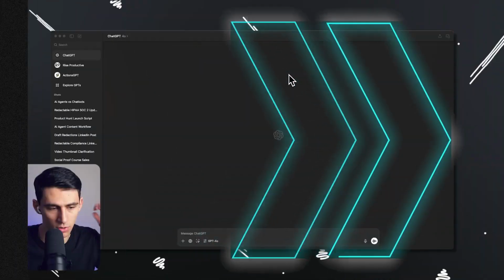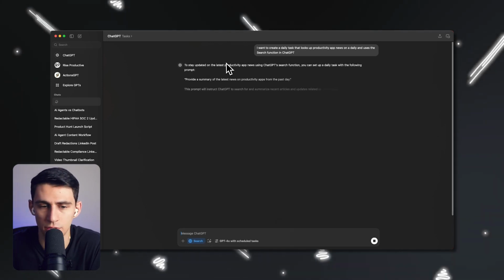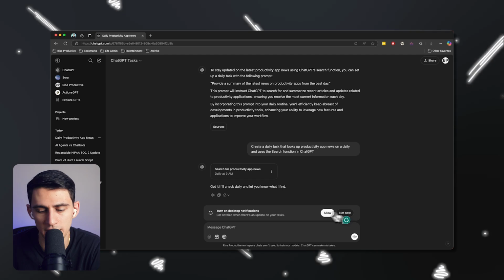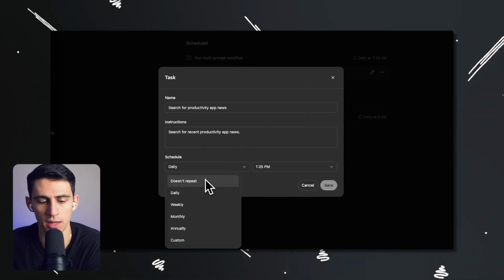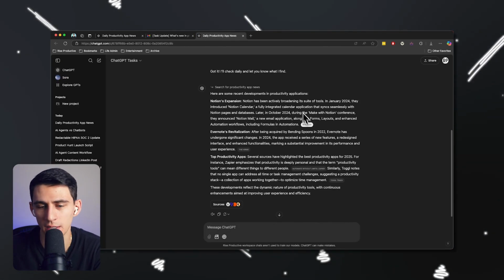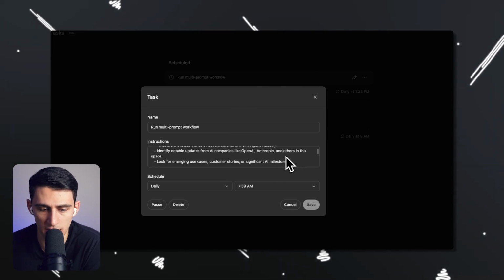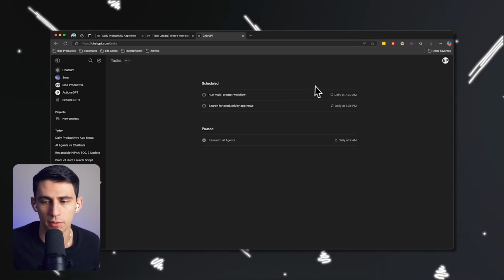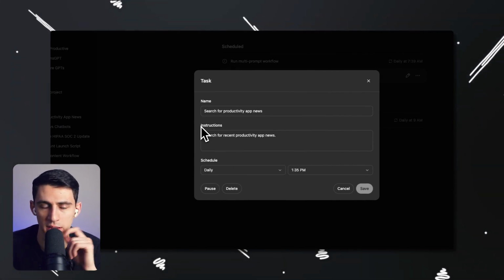ChatGPT Tasks are INSANE!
Discover how ChatGPT's new Tasks feature is reshaping productivity and automation! In this video, we dive deep into this long-requested update, breaking down how it enables you to schedule and perform recurring tasks directly within ChatGPT. From automating daily news searches to creating workflows for content generation, this feature offers exciting new possibilities for those looking to streamline their routines and save time. Whether you're an automation enthusiast or brand new to ChatGPT, you'll find actionable insights here.

While ChatGPT Tasks is a step forward, it’s not without its quirks. We'll go over how to set it up, navigate its interface on desktop and web, and even use its search functionality for automated research. Learn the limitations and potential of this tool, and find out where it fits into the world of automations you may already be using. Plus, we share examples of how this feature can be paired with productivity strategies to amplify your output. Watch now and see how this feature is setting the stage for even bigger advancements in AI-driven workflows.

⏰ TIMESTAMPS:
0:00 - Introduction To ChatGPT Tasks
1:19 - Creating A Daily Productivity Task
3:33 - Notifications And Task Management Explained
5:09 - Benefits And Limitations Of ChatGPT Tasks
6:11 - Future Optimizations And Recommendations